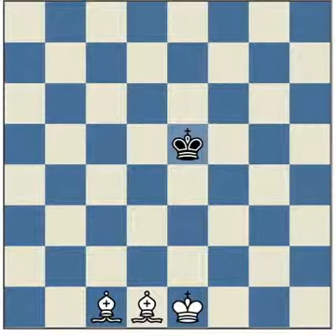How to Mate with the Two Bishops - Endgame Lab Video 4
The fourth video in the Endgame Lab series is on how to mate with the two bishops. A simple method is spelled out and you can learn how to mate with this material in just a few mins. Check out chess.com's Rasberry Chess group for a written lesson on this mating pattern. The link is below!